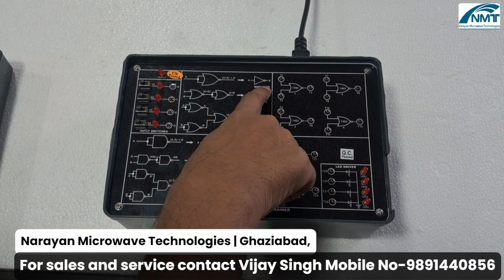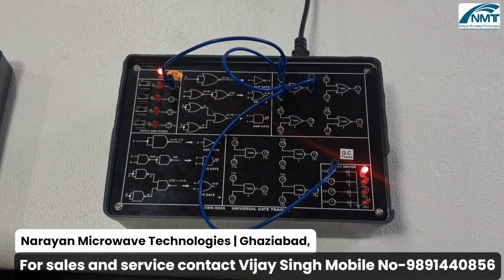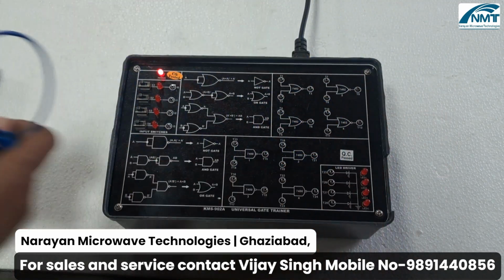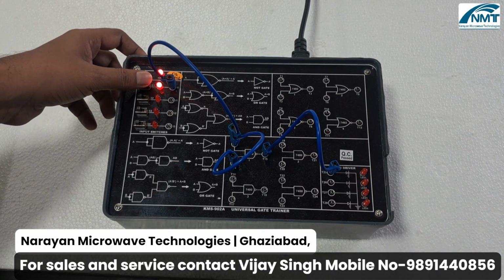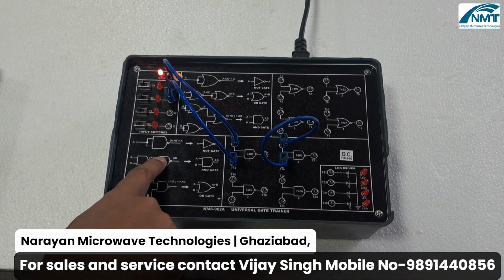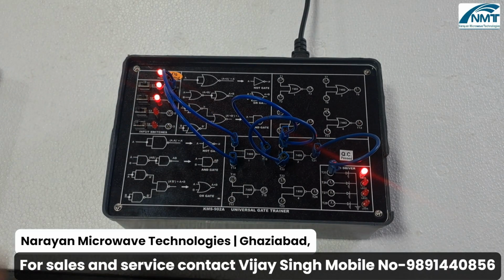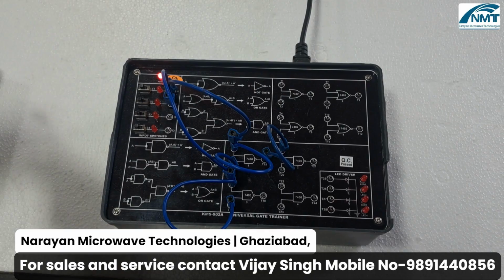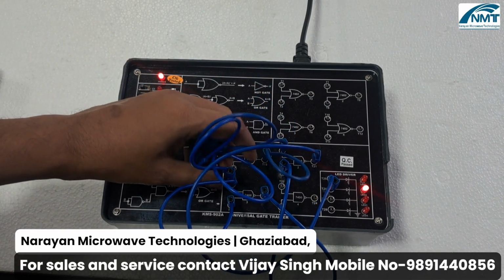UNIVERSAL GATE TRAINER KMS-902A